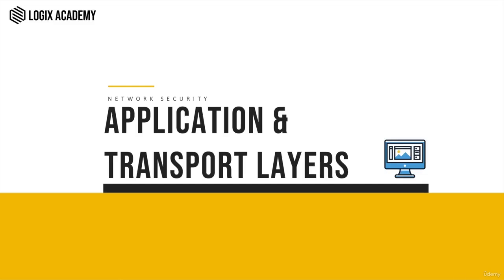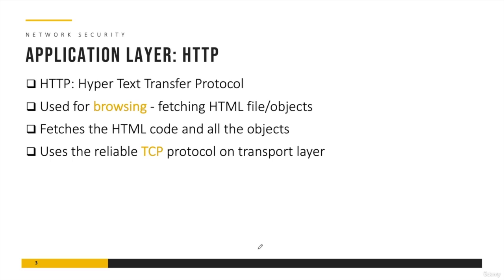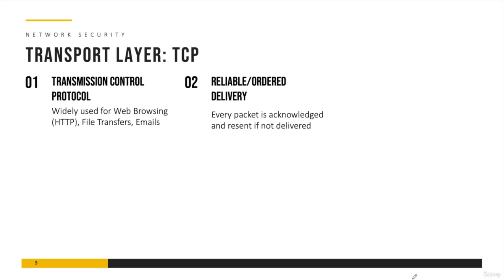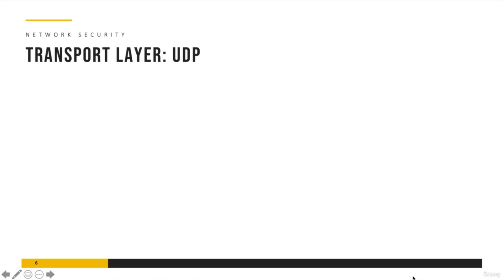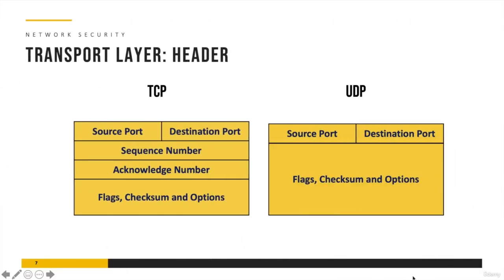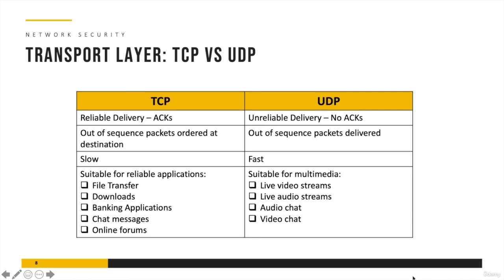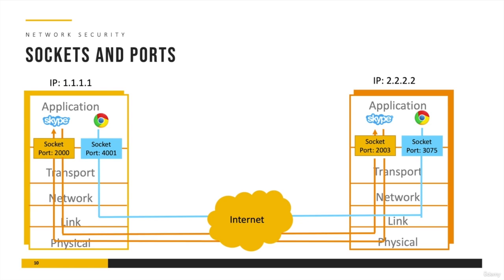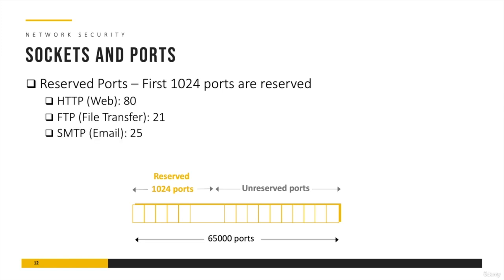2.2 Application and Transport Layers.mp4